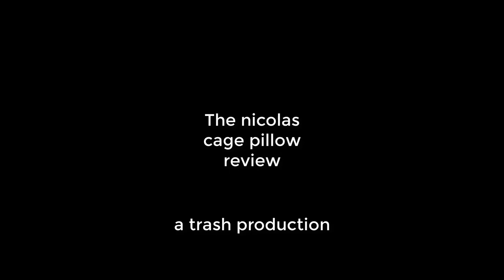Nicolas cage Pillow review 2023